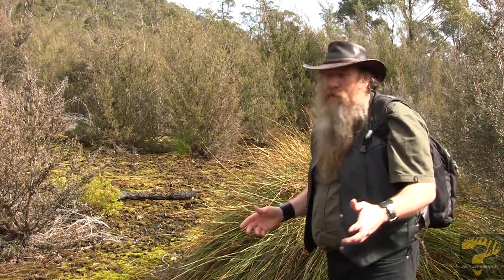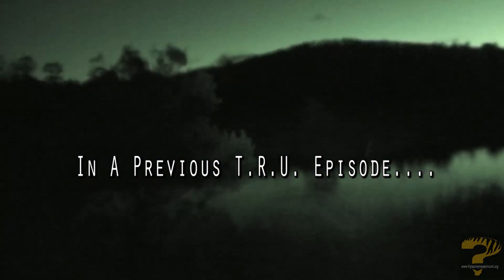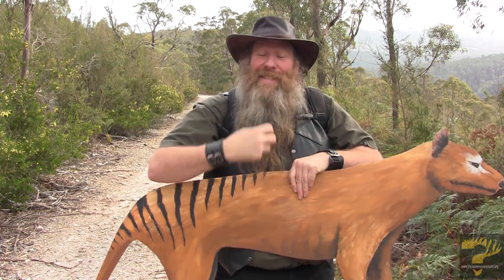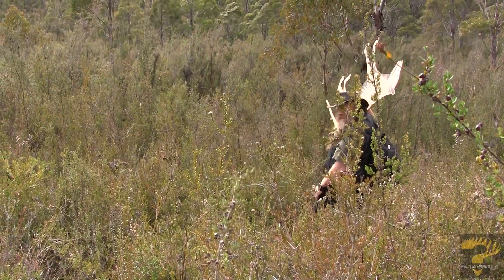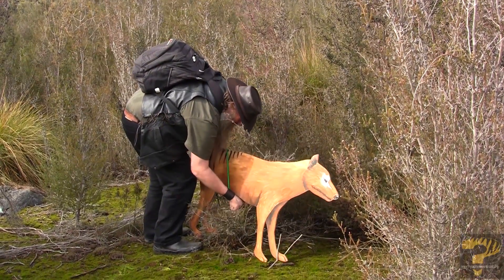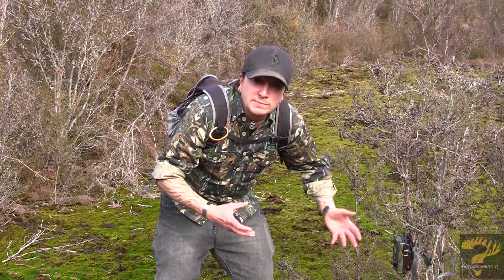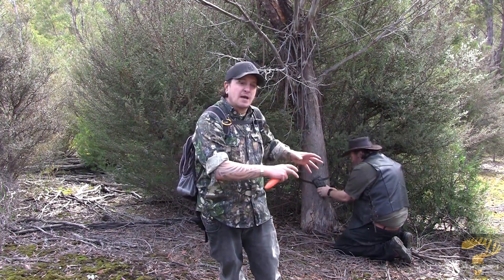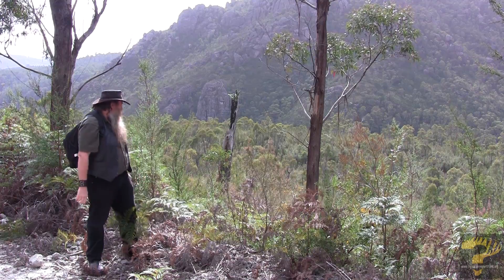T.R.U. Investigation - Determination of Thylacine (Tasmanian tiger) as a Threat by Prey Species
Wild Bill and Cranky Chris conduct an investigation experiment to determine if prey species still have the instinct, that a Thylacine (Tasmanian tiger) is a threat or predator!